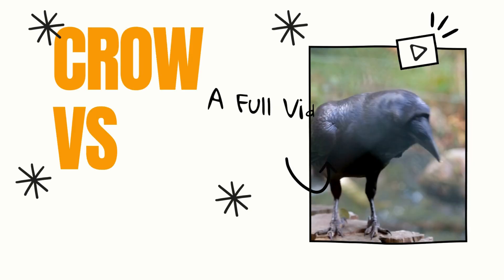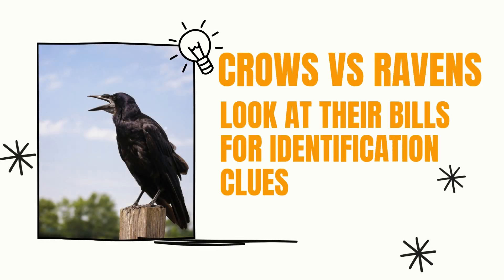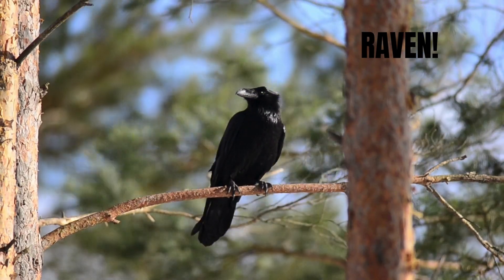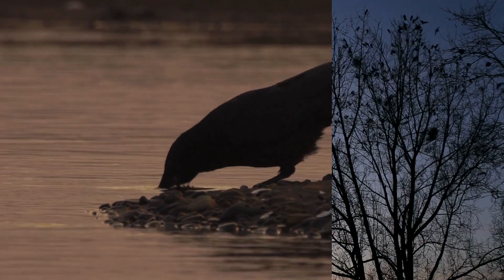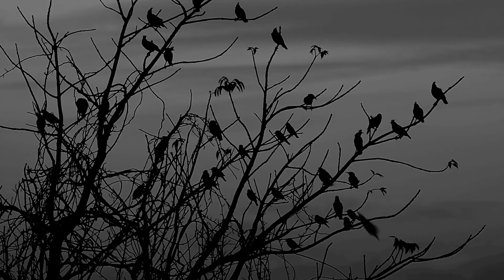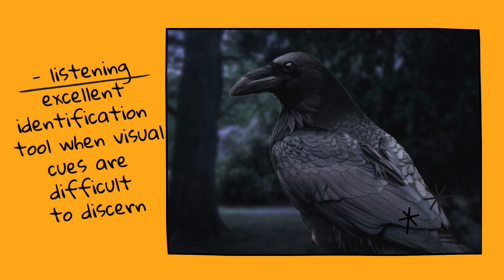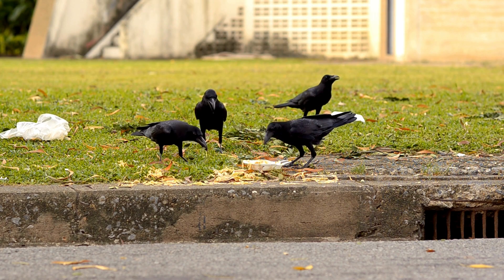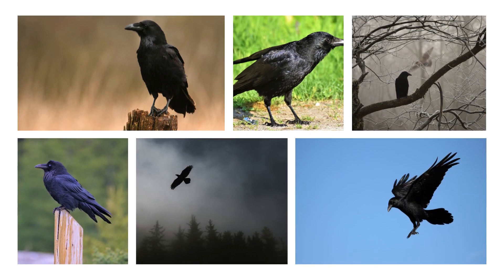Crows Vs Ravens: How to Tell Them Apart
The calls of ravens and crows provide one of the most reliable ways to tell these birds apart. When you hear a crow's call, you'll notice a higher-pitched sound like this.

Ravens, in contrast, produce distinctly lower-pitched calls that might sound like this.

 You can actually hear the "R" sound in their vocalization, which corresponds nicely with the first letter in "raven." This audible difference makes listening an excellent identification tool when visual cues are difficult to discern. Remember that other black birds and even some non-black species like blue jays can sometimes sound similar, so combining vocal and visual observations will give you the most accurate identification.

Citations for bird sounds
Ian Cruickshank, XC159869.

Hans Matheve, XC699848.

Ian Cruickshank, XC156526.